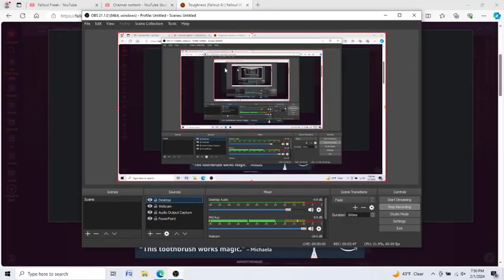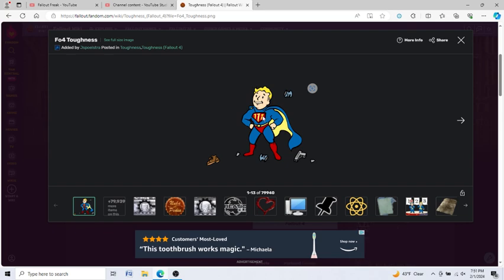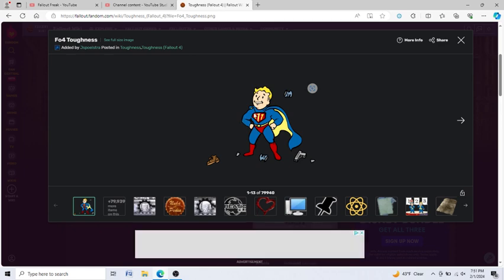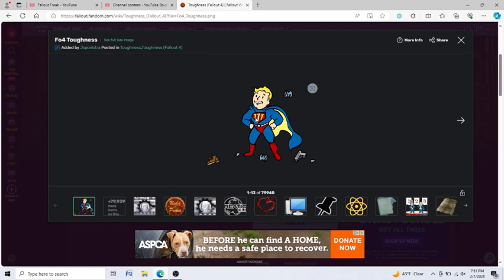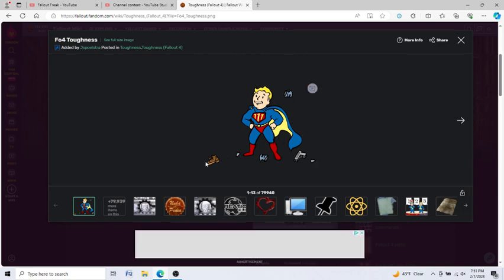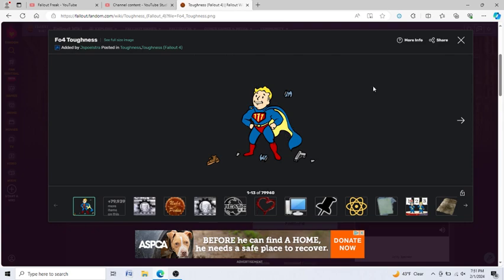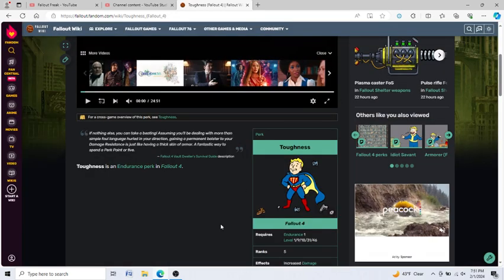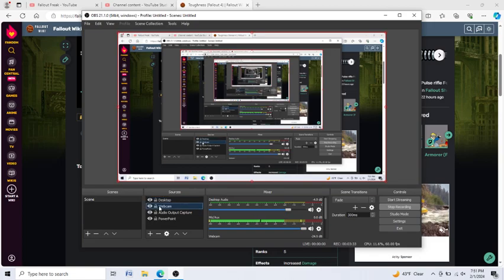Fallout Perks: Endurance - Toughness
This is another Fallout Perk video on mt Fallout Freak channel. In this perk video, I talk about the perk toughness. Toughness can be foul under the endurance category of S.P.E.C.I.A.L. This perk allows you to earn and gain a certain amount of damage resistance. This is a great perk to have with power armor as power armor adds a certain extra amount of damage resistance. This is also a great perk to have if you were to fight more difficult enemies such as Deathclaws or higher level gunners. One thing you must never claw to death or gun down is that war... War never changes.